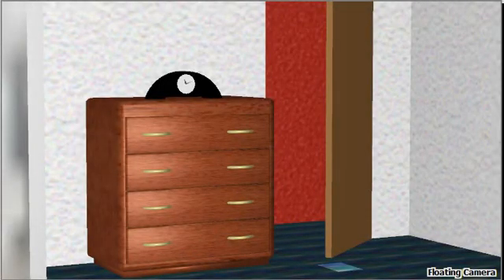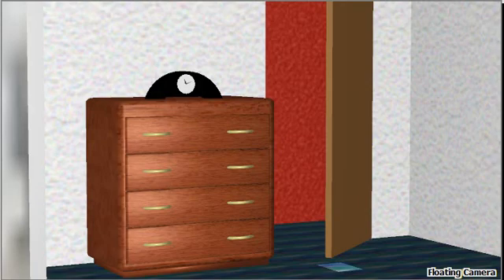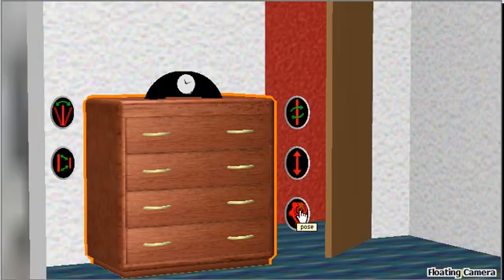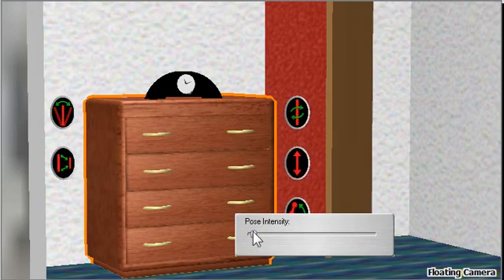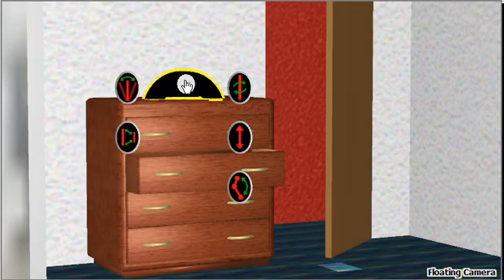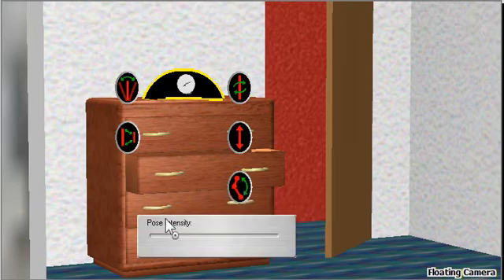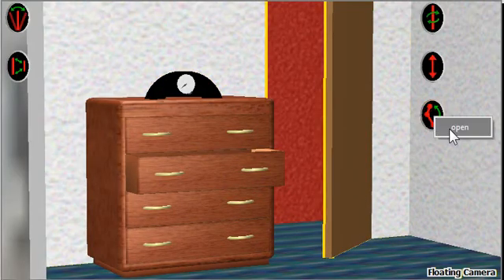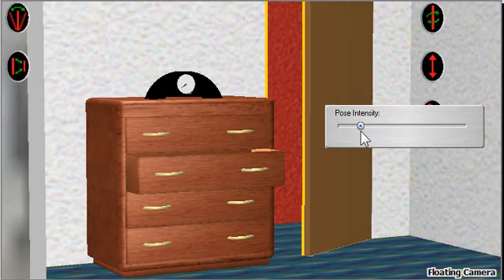Click and drag Pose Control Orbs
This video shows FrameForge Version 3.5's new click-and-drag access to any object's controls, right on set.